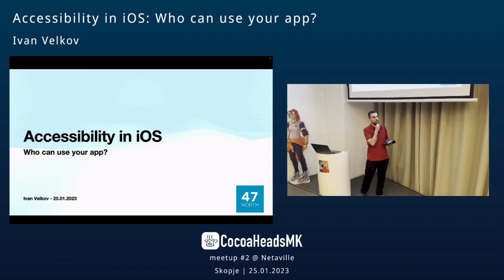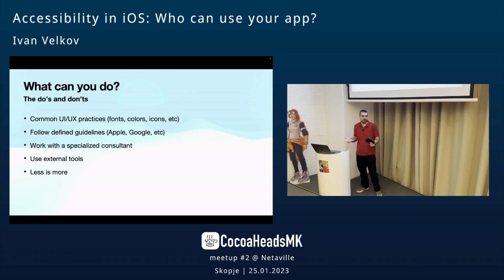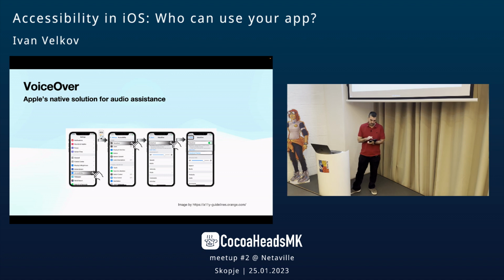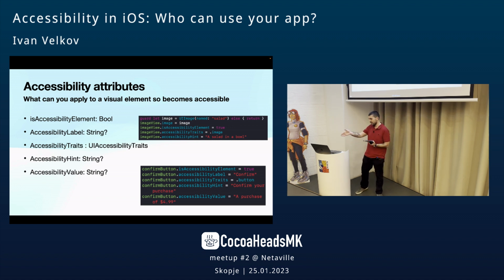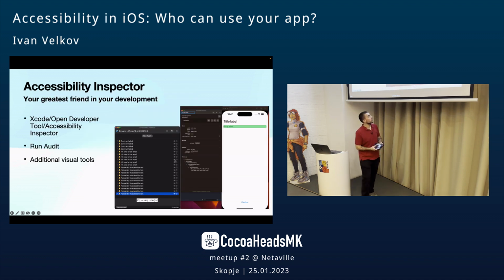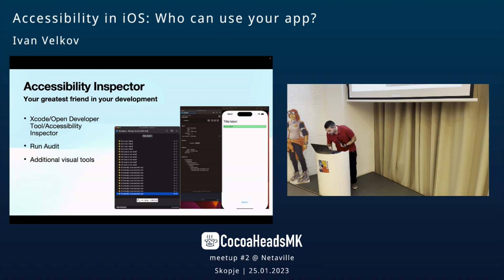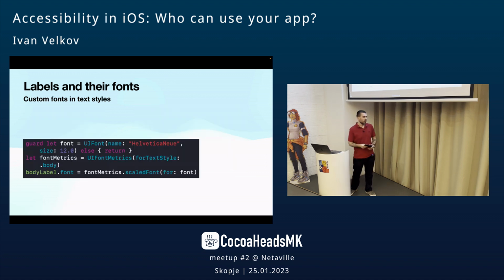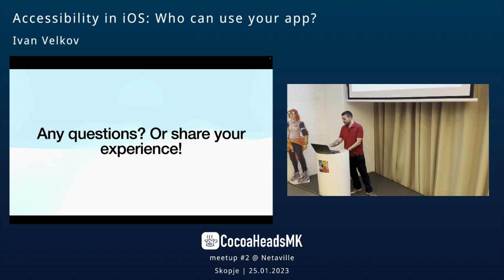Accessibility in iOS: Who can use your app? | Ivan Velkov | CocoaHeadsMK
CocoaHeadsMK meetup #2 @ Netaville | Skopje, 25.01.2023